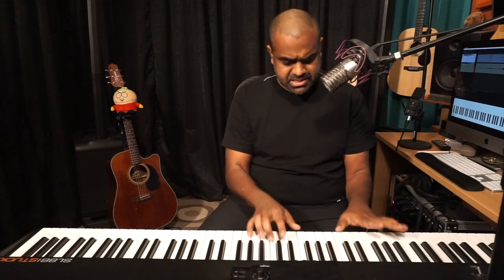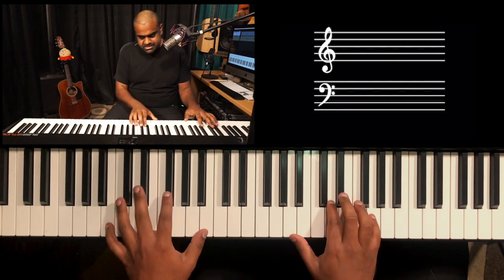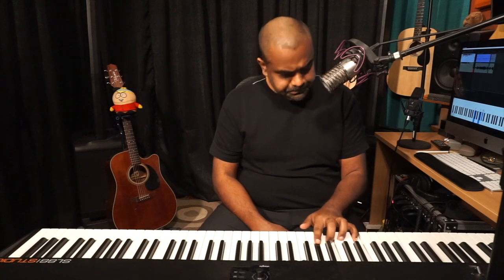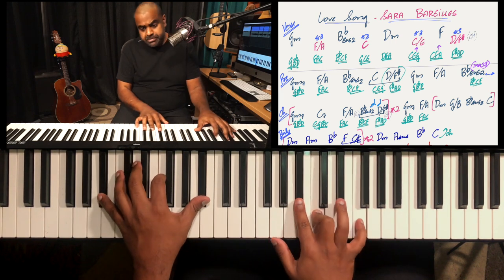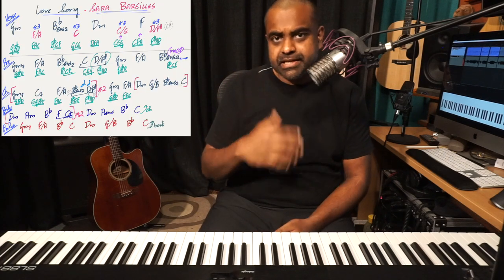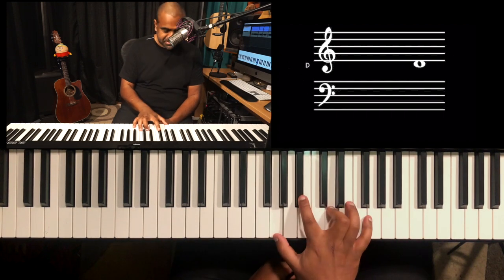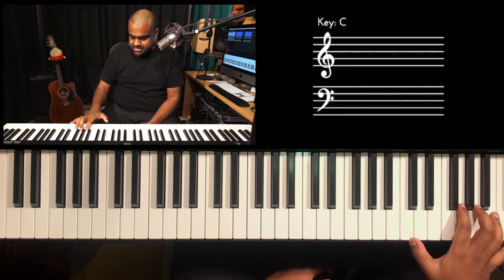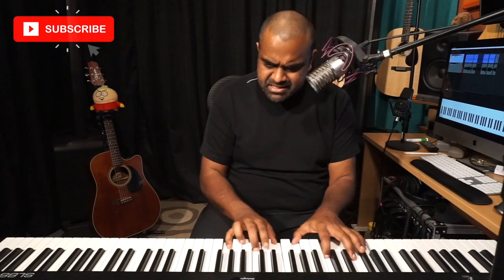How to Play 5 FAMOUS Piano Riffs by FEMALE musicians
Here are 5 famous pop songs by Female pianists for you to learn! And here’s celebrating “International Women’s Day”. I’ve covered all the hooks, catchy phrases, rhythm patterns, and chord progressions. It’s a detailed lesson with theory all included.

More power to all you amazing women out there! Keep rocking!

Fallin’ - Alicia Keys
cardigan - Taylor Swift
Love Song- Sara Bareilles
Don’t know why - Norah Jones
Walking on Broken Glass - Annie Lennox

00:00 - Introduction
01:05 - Fallin’ by Alicia Keys (Verse)
04:25 - Fallin’ by Alicia Keys (Chorus)
06:21 - The “Exciting” chord - Fallin’ by Alicia Keys
07:20 - How Alicia Keys colors the B minor 7 chord
07:55 - The “Jazzy” outdo found in some live versions
09:33 - cardigan by Taylor Swift
10:16 - The chords of “cardigan” explained
11:16 - Bass Octave technique for “cardigan”
12:53 - Piano hook for “cardigan”
16:08 - Love Song by Sara Bareilles
16:50 - Theory of “Passing” & “Landing” chords used in “Love Song”
21:14 - The Rhythm Pattern used in “Love Song”
25:33 - Don’t know why (Norah Jones)
26:25 - The chords & voicing of “Don’t know why”
31:12 - “Don’t know why - Chords with Singing
31:48 - Rhythmic piano playing for “Don’t know why”
33:52 - The “B” section of “Don’t know why”
35:28 - Walking on Broken Glass
37:11 - The Piano Hook (Intro)
38:08 - Synth Chord Hook